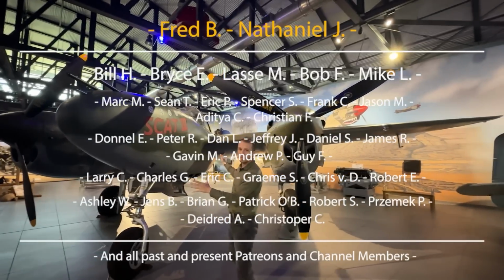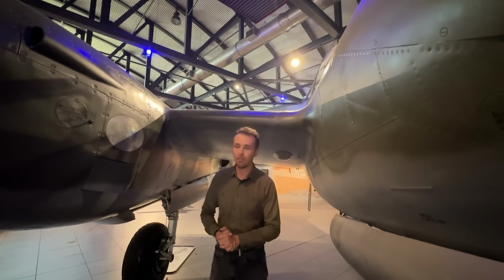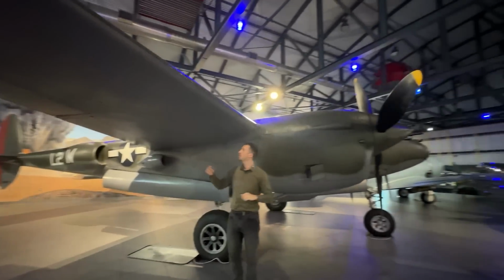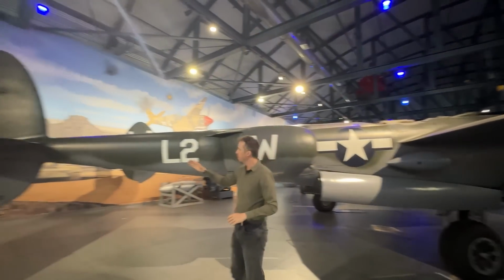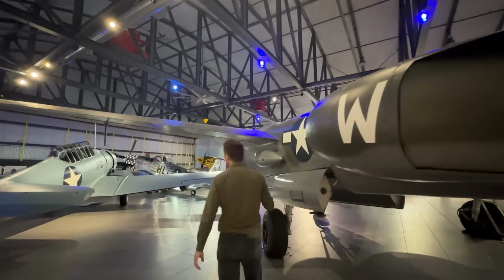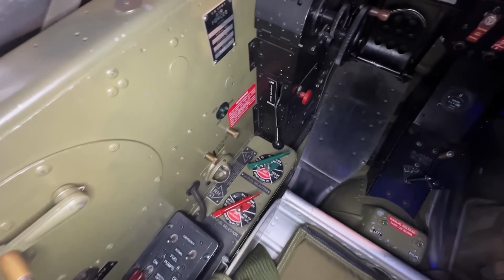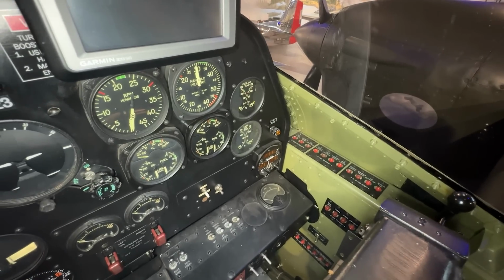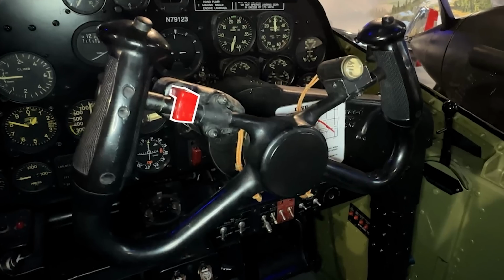Inside The Cockpit - P-38 Lightning ft. Scat III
Jump inside a P-38J Lightning and discover this magnificent aircraft like never before.

- Thumbnail -
Wikicommons

- Timecodes -
00:00 - P-38J Lightning Scat III
00:39 - Nose
02:06 - Wing
02:21 - Engine
04:39 - Wing cont.
05:26 - Boom (Right)
06:47 - Tail
07:17 - Nacelle
07:58 - Boom (Left)
08:50- Wing
10:16 - Cockpit